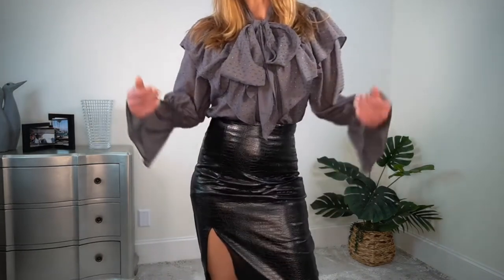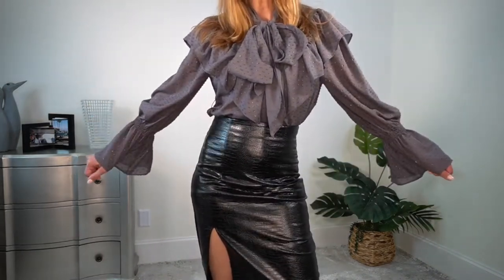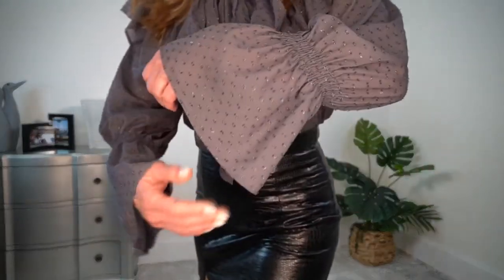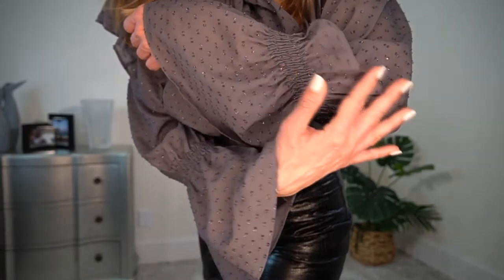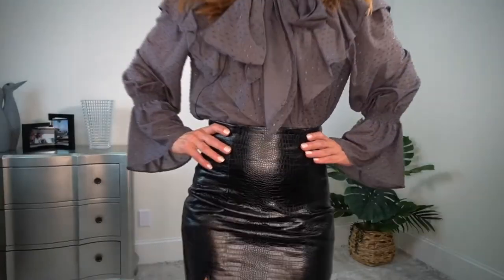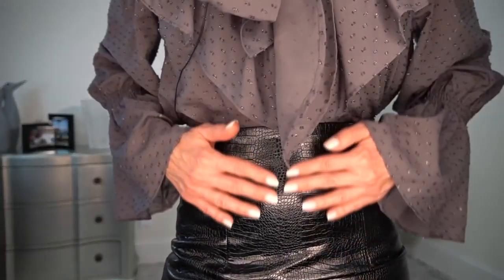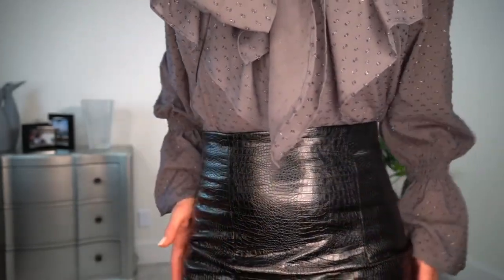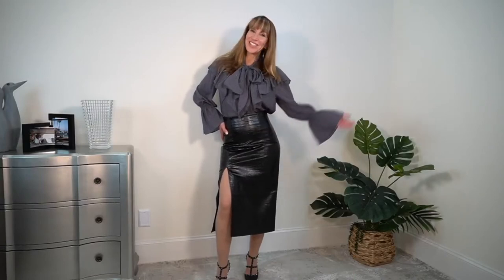Milf in long split leather skirt